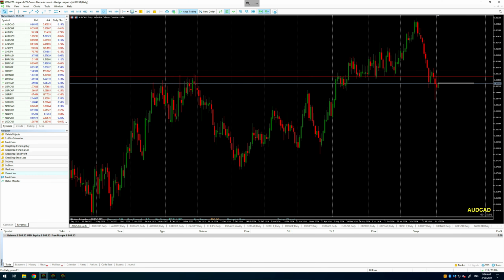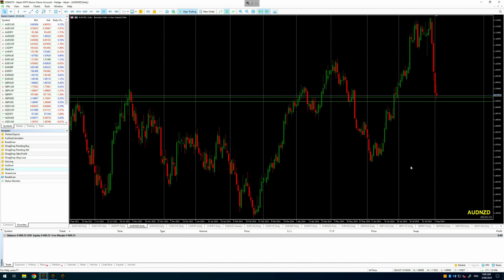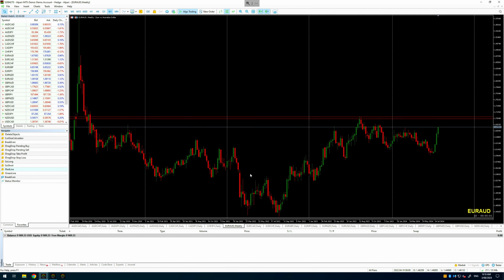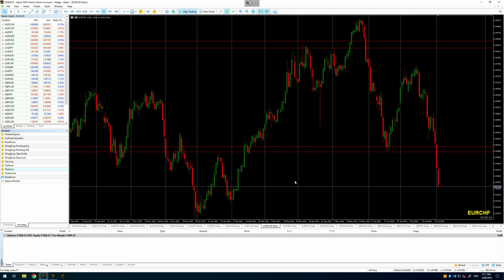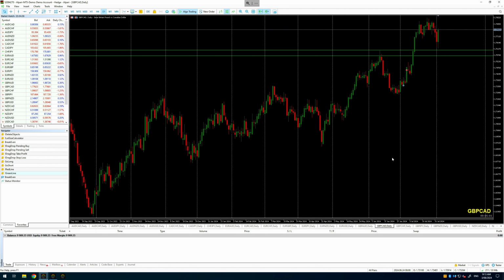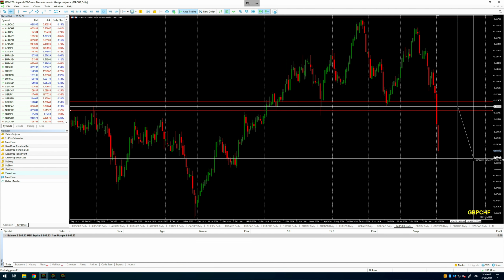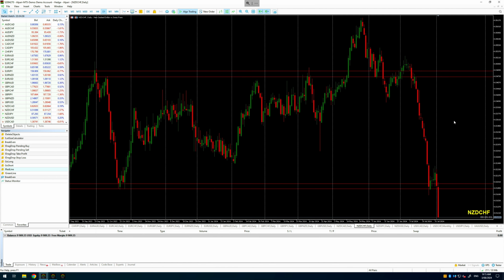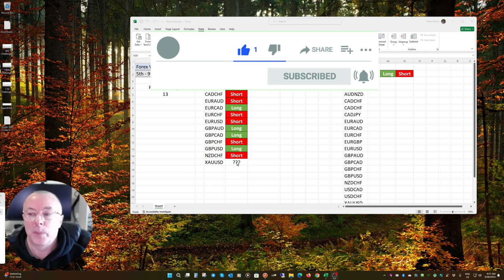Exclusive Forex Analysis: 5th - 9th August, 2024 Forecast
In this Forex Weekly Forecast video for the week of 5th - 9th August, 2024, we look over 28 pairs plus Gold for possible setups. Stay updated on the latest market trends and potential trading opportunities in the Forex market. Don't miss out on important insights that could impact your trading decisions. Watch now to stay ahead of the game!